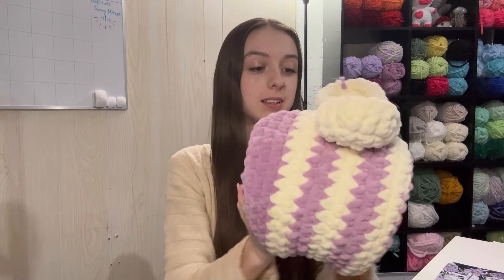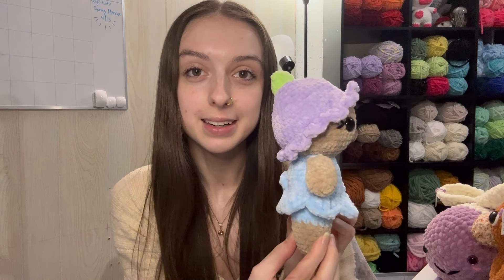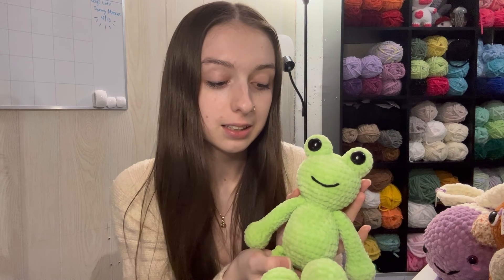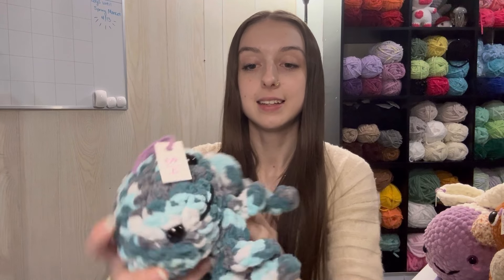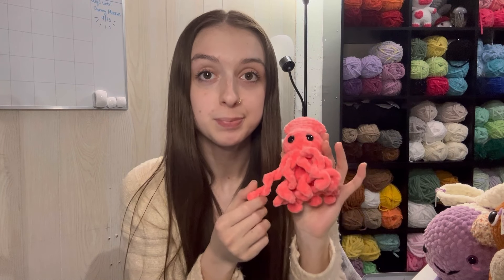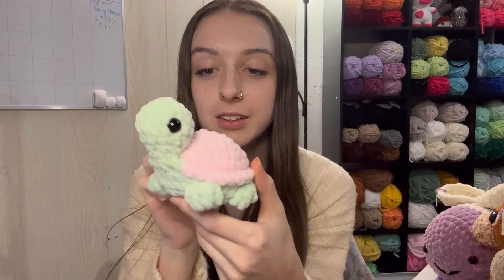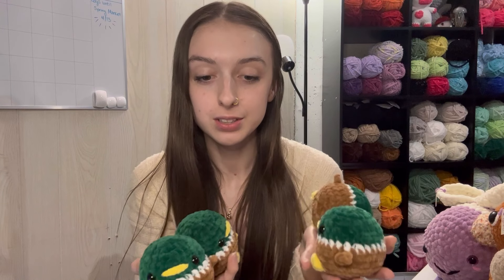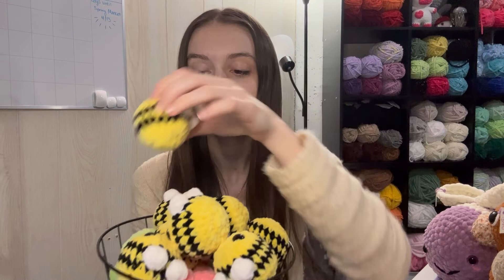Everything I Crocheted for my Spring Market! 🌸 - Spring Market Inventory & My Market Tips!!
💜Hey friends!! This is (mostly) everything I’ve crocheted and am bringing to my upcoming spring market!! 🌸 Can’t wait to experience my first market of the year!!

✨Let’s continue to build a supportive, kind, and inspiring community!✨